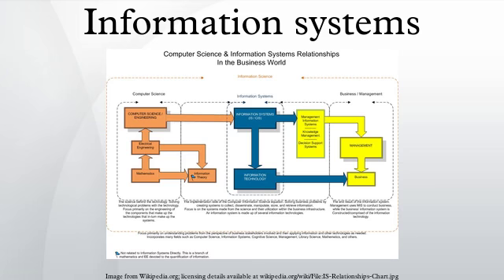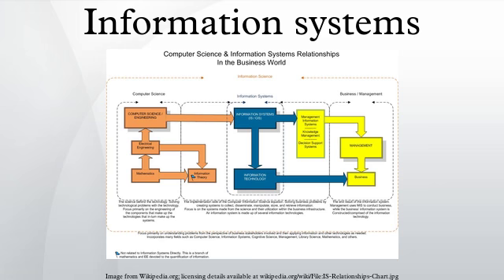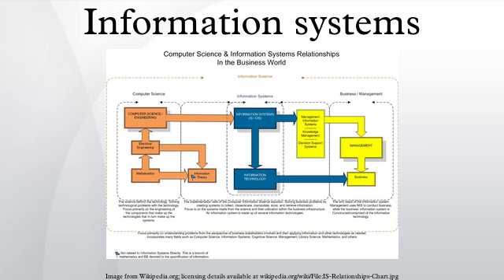Information systems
Information system (IS) is the study of complementary networks of hardware and software (see information technology) that people and organizations use to collect, filter, process, create and distribute data.
Information Systems encompasses a variety of disciplines such as: the analysis and design of systems, computer networking, information security, database management and decision support systems. Information Management deals with the practical and theoretical problems of collecting and analyzing information in a business function area including business productivity tools, applications programming and implementation, electronic commerce, digital media production, data mining, and decision support. Communications and Networking deals with the telecommunication technologies. Information Systems bridges business and computer science using the theoretical foundations of information and computation to study various business models and related algorithmic processes within a computer science discipline. Computer information system(s) (CIS) is a field studying computers and algorithmic processes, including their principles, their software and hardware designs, their applications, and their impact on society while IS emphasizes functionality over design.